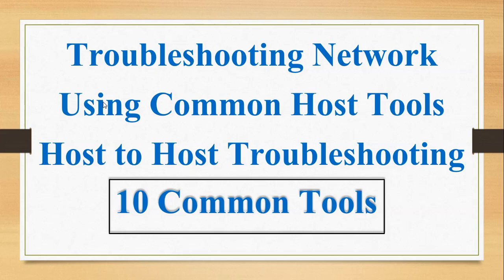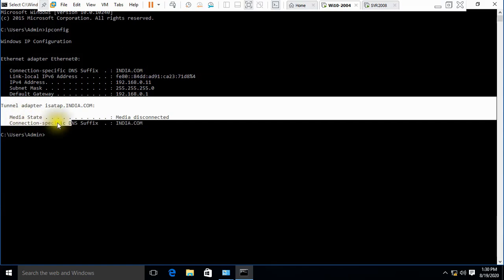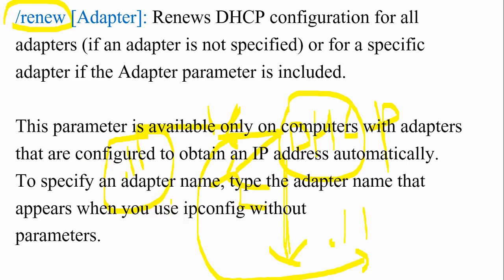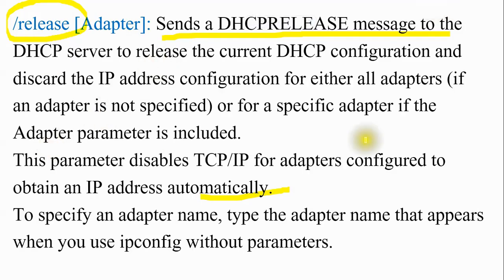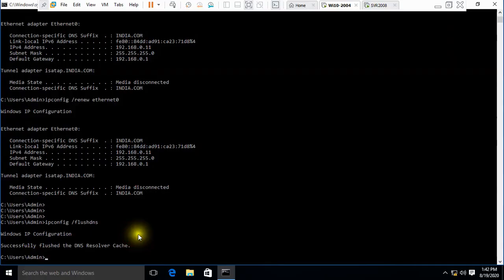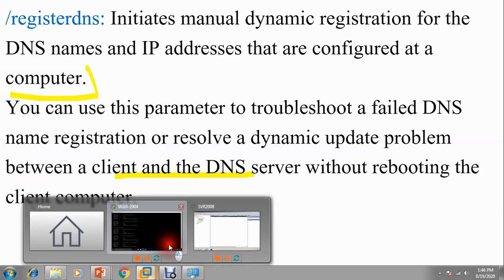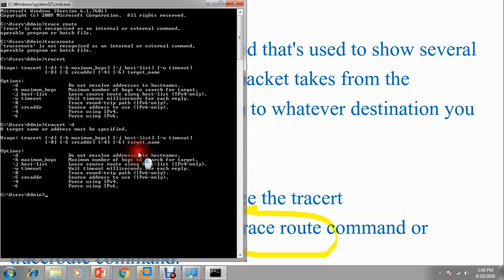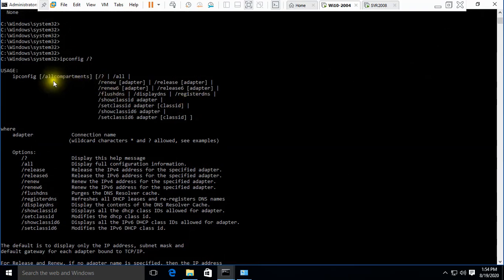Network Host to Host Troubleshooting 10 Common Tools :-ipconfig /all, flushdns, regidterdns, renew,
Described 10 Networking troubleshooting Tools.
ipconfig /all, flushdns, regidterdns, Renew, Release, showclassid, tracert, traceroute, Route Print,